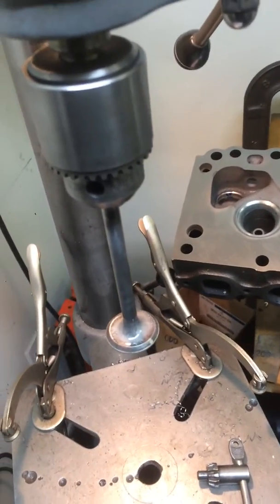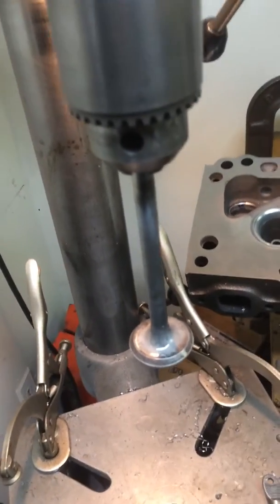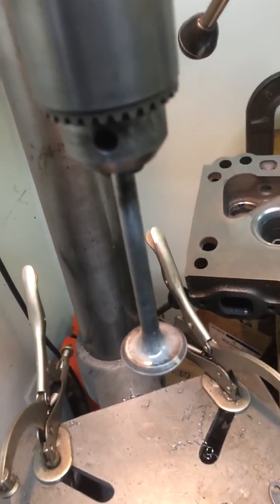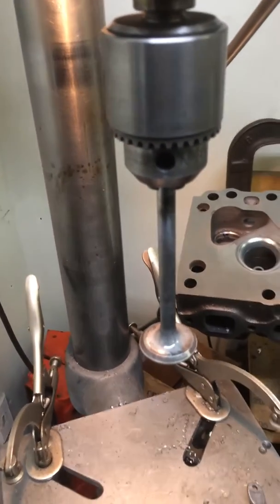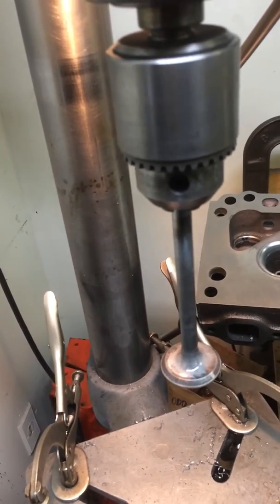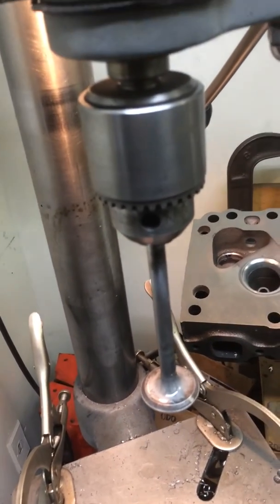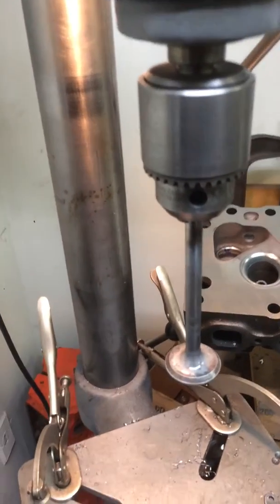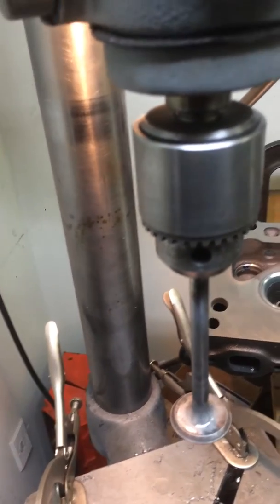Valve stem polishing AMC 258 build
Polishing valve stem and head with 1500 grit and WD-40 in drill press.  see next video where face gets reground on Kwik Way SVS valve grinder.